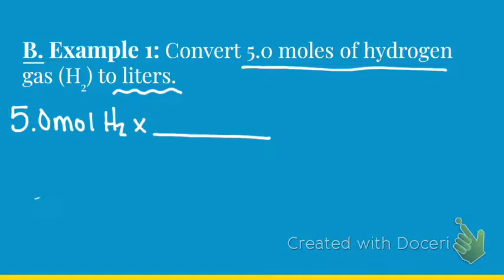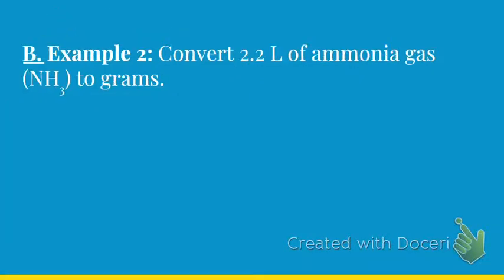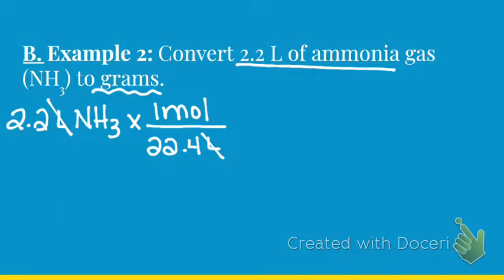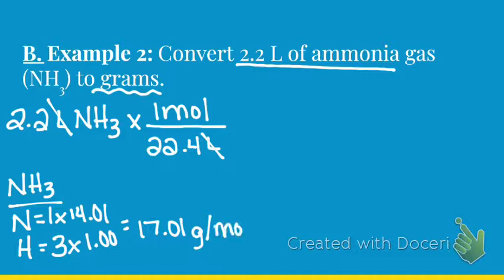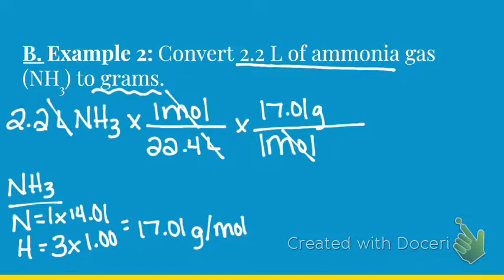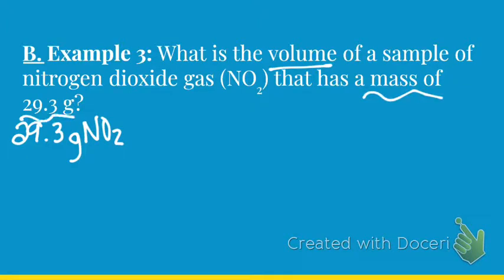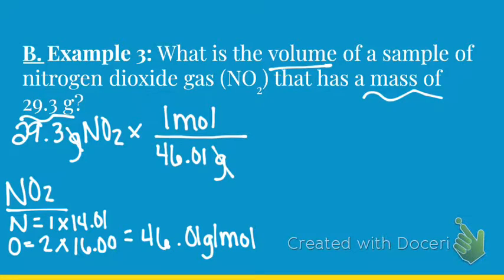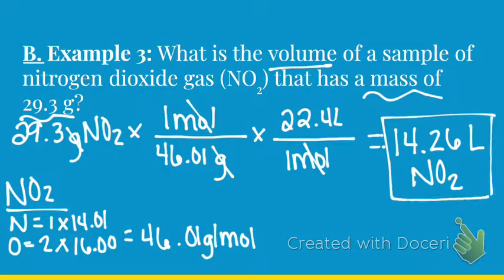The Mole Day 5 Molar Volume